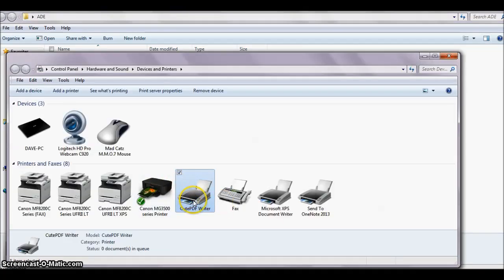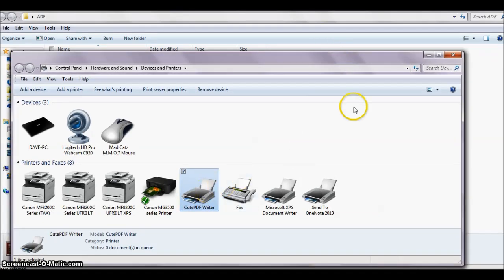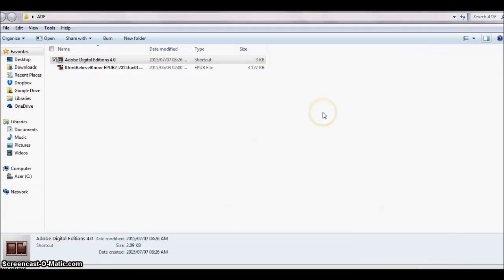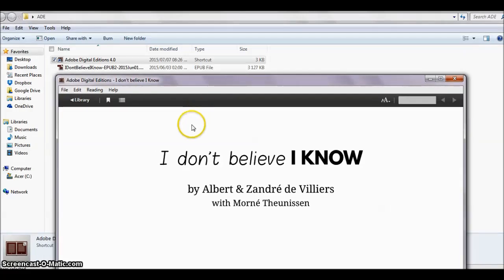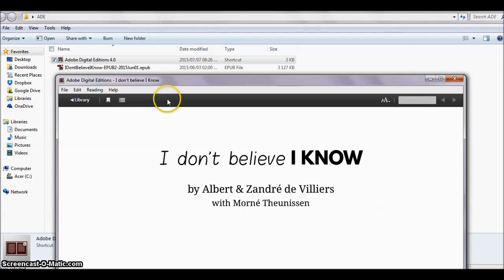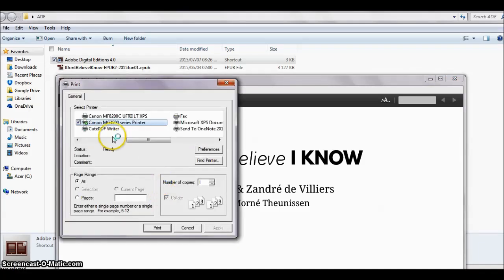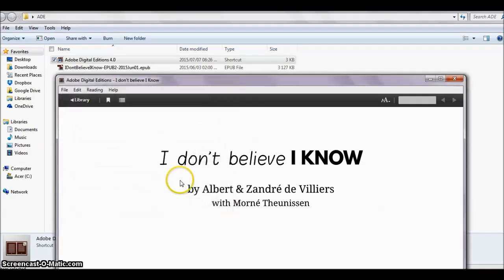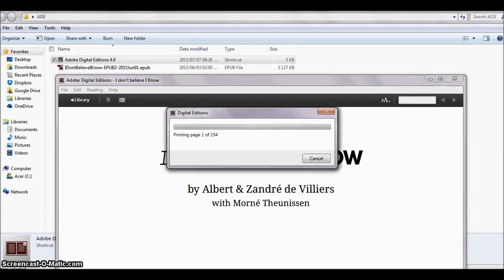How to Convert EPUB to PDF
This video gives a short tutorial on how to convert your ePUB eBook file into a PDF format. No fancy software needed, all the tools I recommend are free and easy to understand.

For a step by step version, including links to all the software I mention in the video, please visit my blog post on the same topic of converting ePUB to PDF